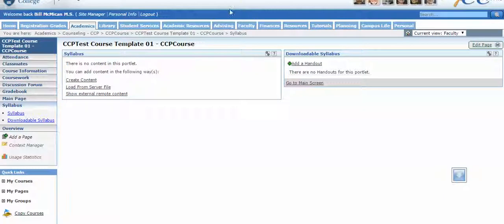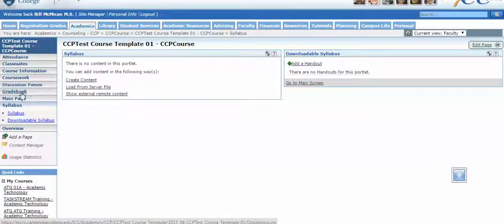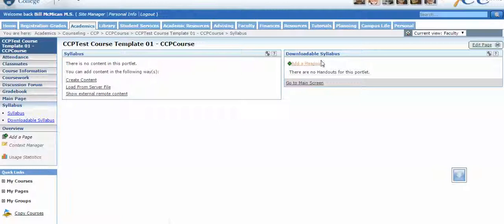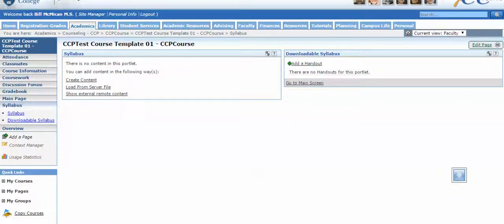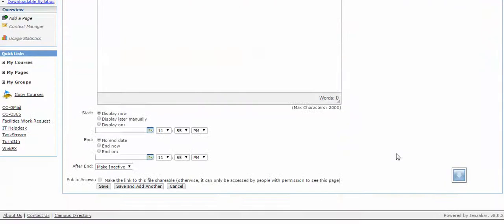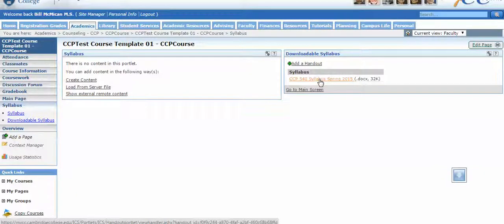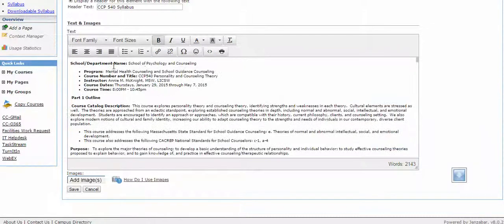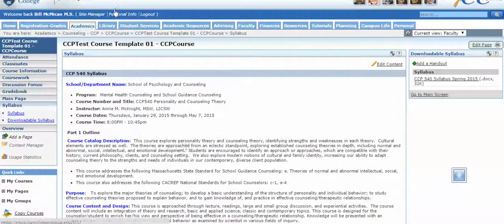Syllabus - Simple Setup 5/8/2015 4:50:34 PM